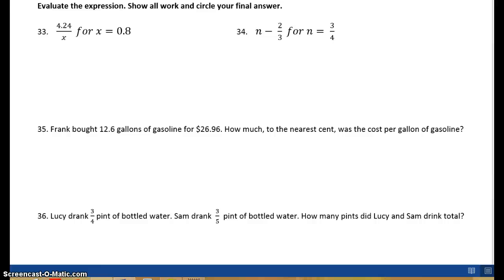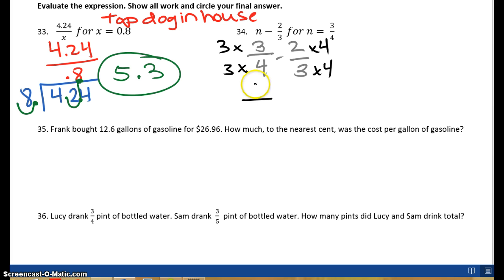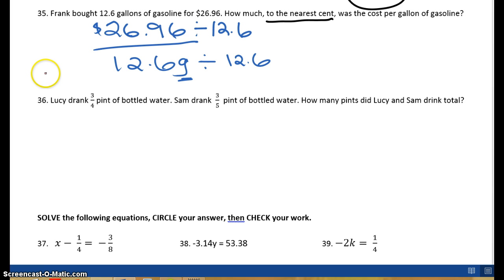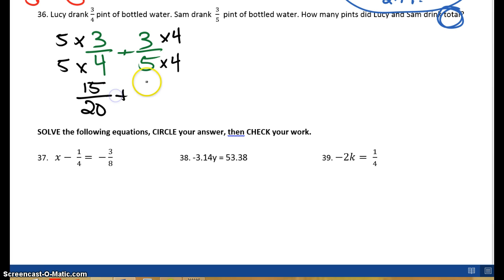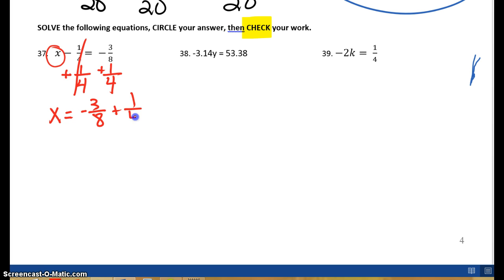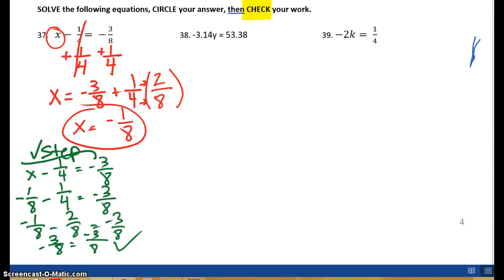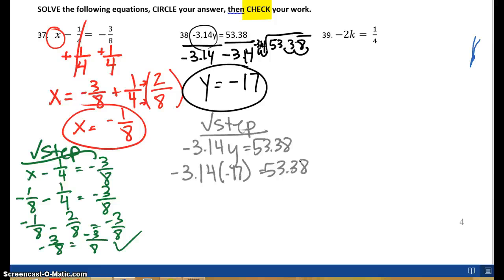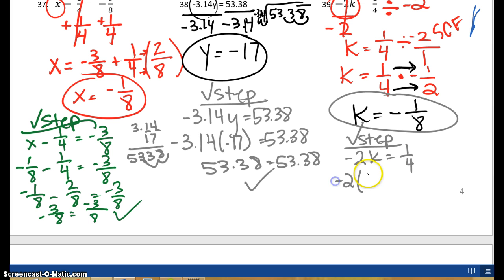PreAlg Semester Review Packet 4